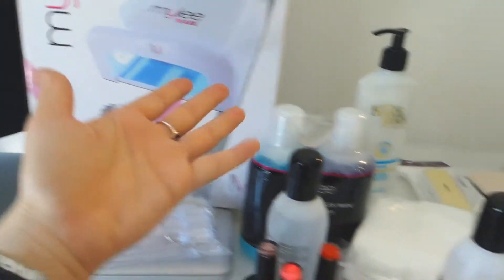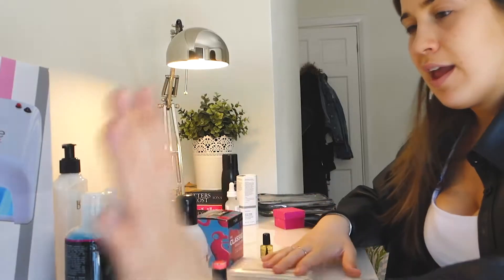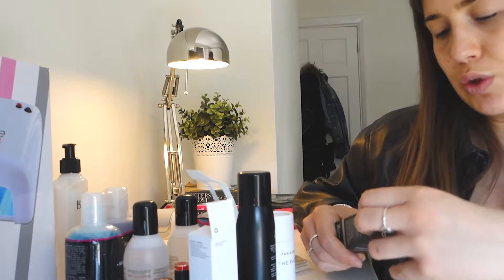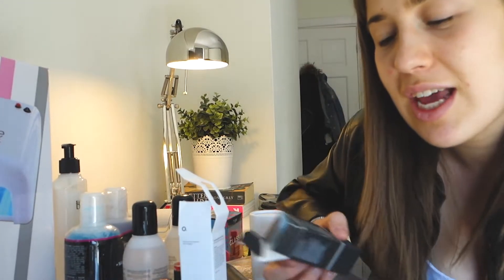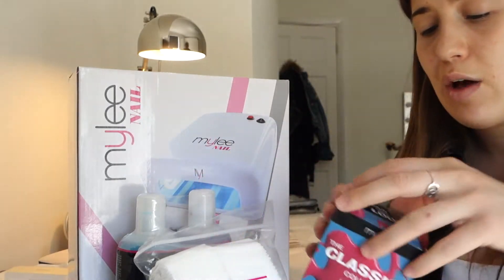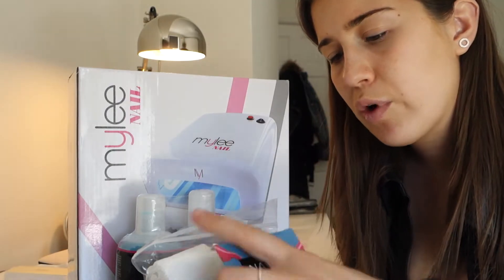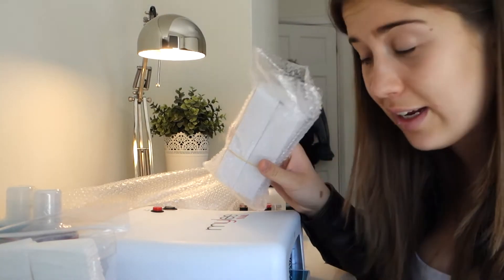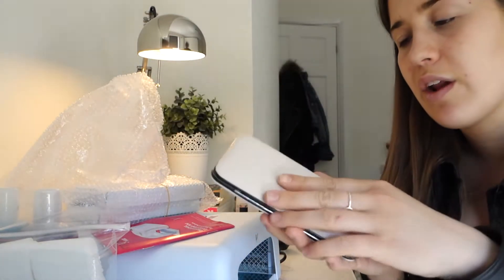TESTING AT HOME BEAUTY PRODUCTS! MYLEE GEL KIT PLUS EXTRAS, ALONG WITH THE ORDINARY AND BONDI SANDS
Right so during lockdown i don't know about anyone else but i'm feeling Gross and I miss having fresh NAILS and a tan ! sooo I decided to invest in a gel nail kit and I love it ! enjoy another vlog !

I bought most of my Products from ebay !